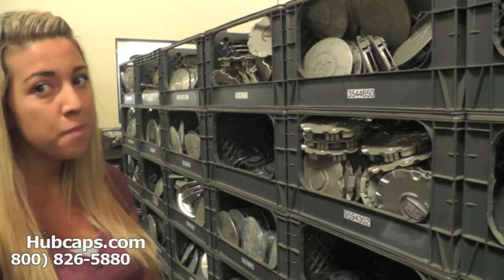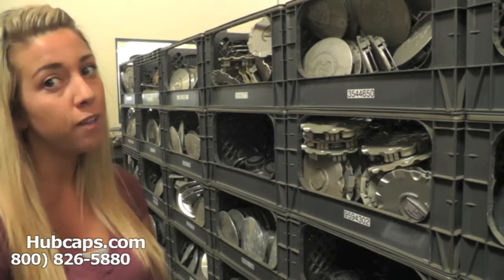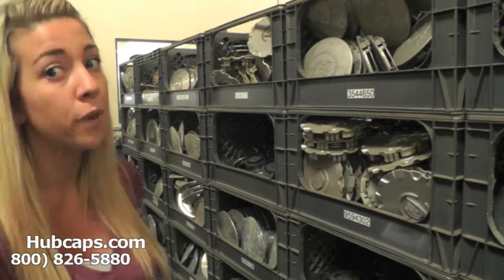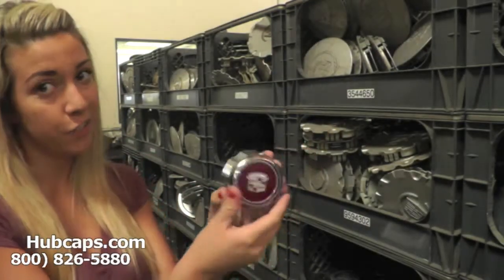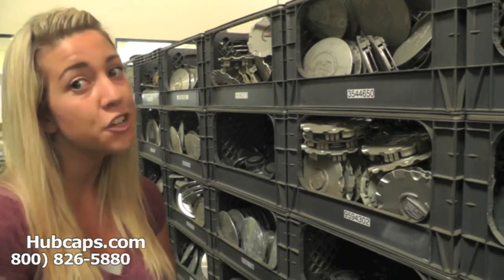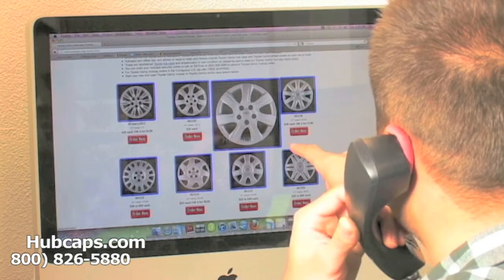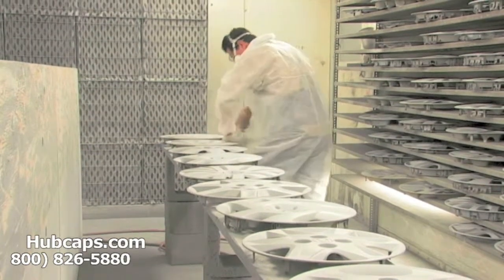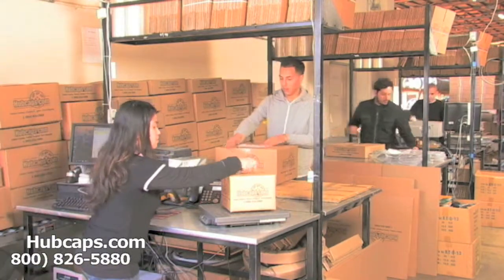Automotive Videos: Cadillac Cimarron Hub Caps, Center Caps & Wheel Covers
Showcasing our Cadillac Cimarron Hubcaps, Center Caps & Wheel Caps in this Hubcaps.com video.

Our team appreciates your interest in us and our Cadillac Cimarron hub caps. We wanted to put something quick together to show you exactly what you will get when you choose us as your go to company for a hub cap or wheel cap.

This is to ensure that you won't receive anything that is in bad condition or that won't work on your Cimarron. If you are interested in buying your Cadillac Cimarron hubcap from us, you can do so online at our site or by calling our Toll Free number !

Hubcaps.com